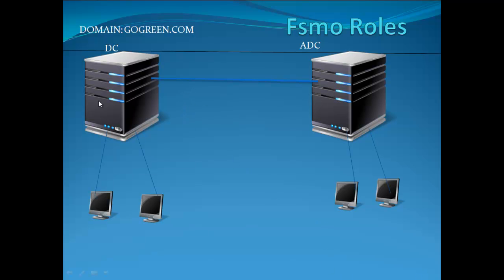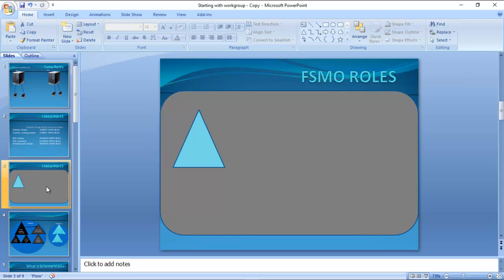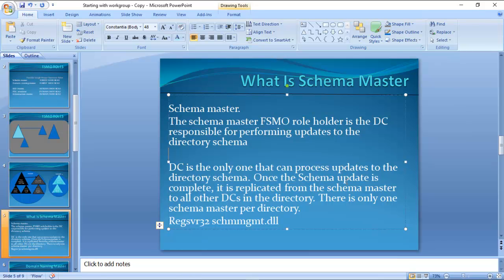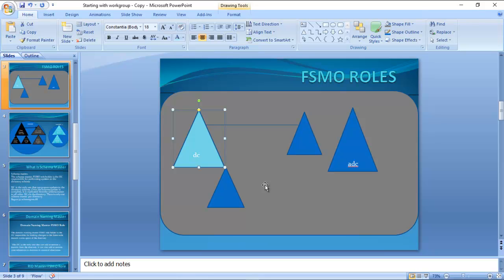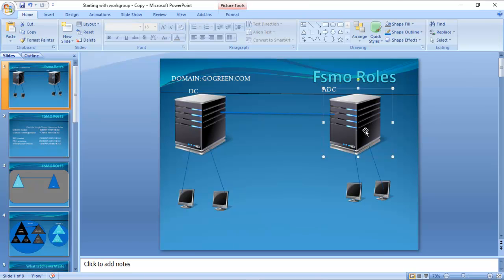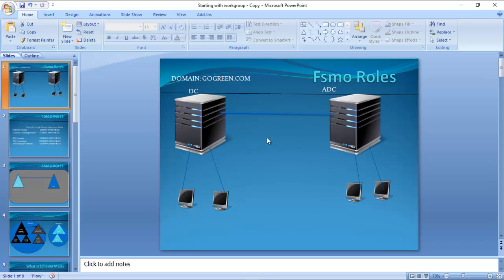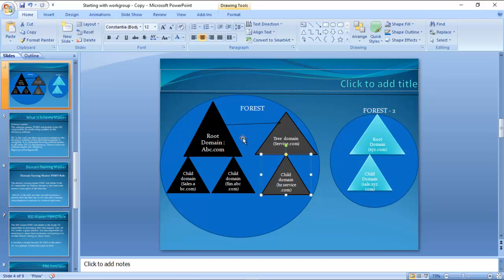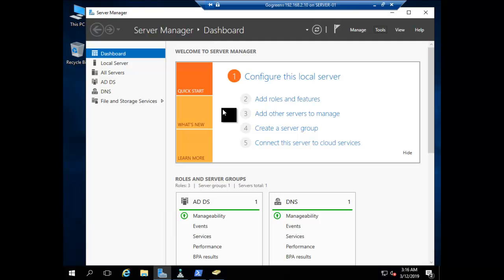Operation Master FSMO Roles Simple Explaination | Fsmo Roles Windows server 2016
This video describes about the fsmo roles in active directory structure.
Flexible single master operation roles